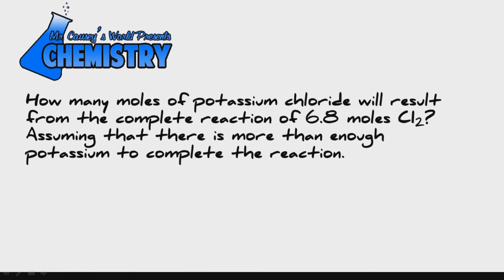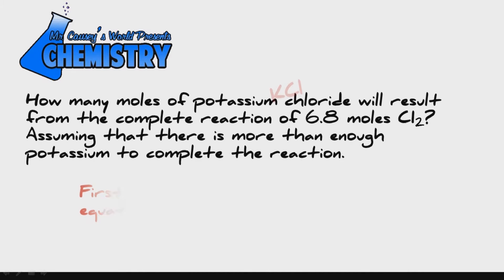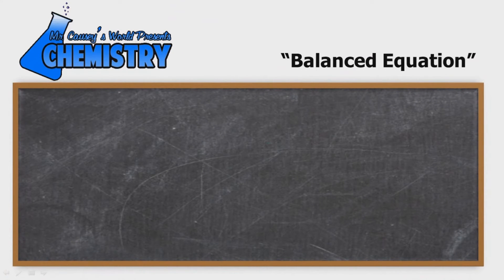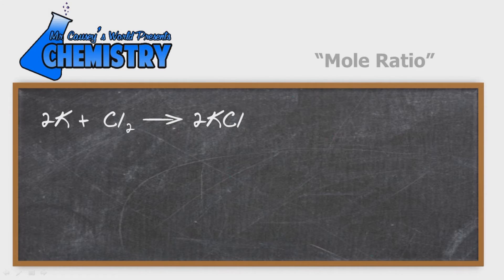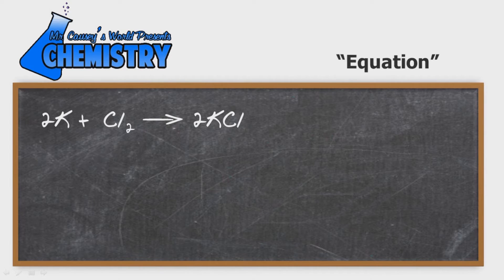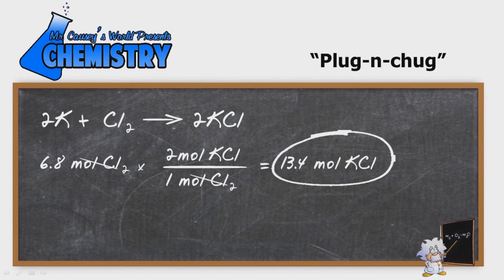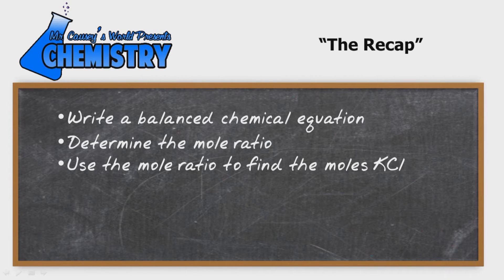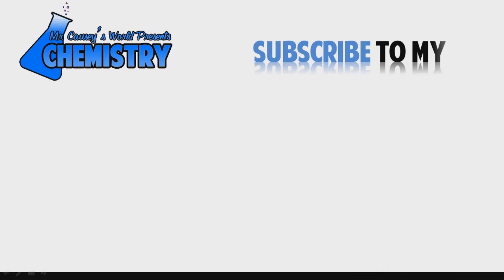Using Mole Ratios to Determine Moles of Product | Practice Problem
Mole Ratio Practice Problem. Mr. Causey shows you step by step how to find the moles of the product from the moles of the reactants using mole ratios.

RESOURCES:
Polyatomic Ion Cheat Sheet:

Mr. Causey shows you step by step how to find the moles of potassium chloride from the moles of chlorine gas and potassium. You will write the balanced equation, determine the mole ratio and use the ratio to find the moles of potassium chloride.